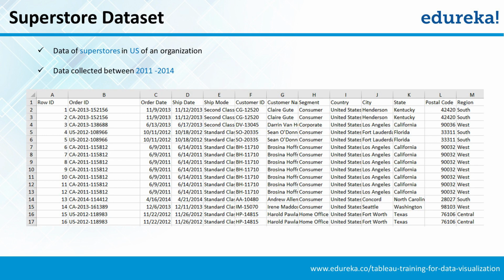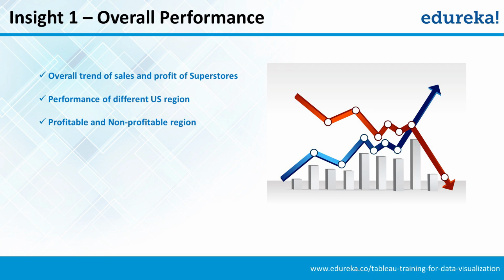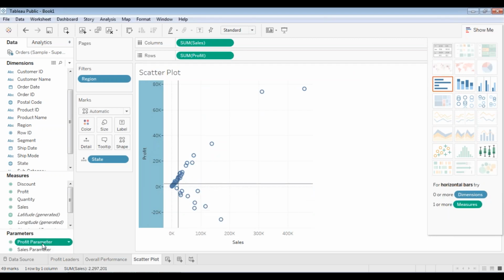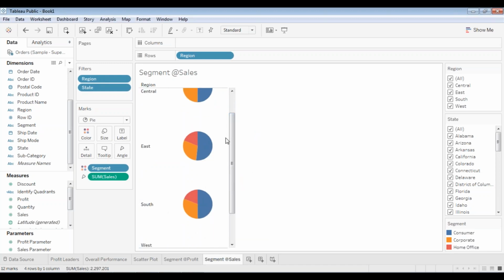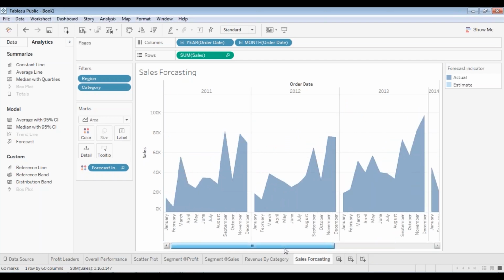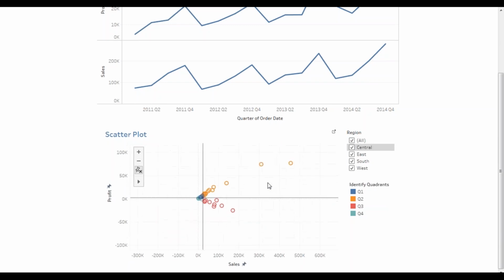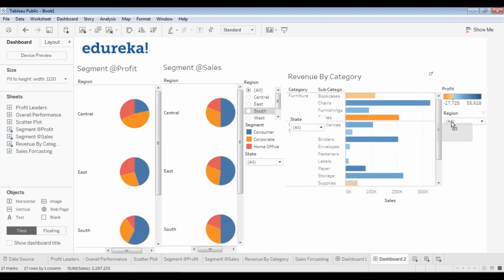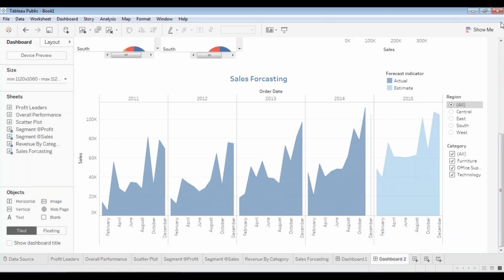Tableau Dashboard | How to Create Tableau Dashboards | Tableau Tutorial | Tableau Training | Edureka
This Edureka Tableau Dashboard Tutorial (Tableau Dashboard Blog will take you through step by step creation of Tableau dashboard. It helps you learn different functionalities present in tableau tool with a demo on superstore dataset. You will learn how to create a tableau dashboard by taking out multiple insights from superstore dataset and representing them visually. You will also get a very clear idea about the tableau tool interface which will help you to get a kick-start on tableau tool after watching this tutorial. Software used in this demo: Tableau Public 10.0

1. This is a 5 Weeks Instructor led Online Course.
2. Course consists of 30 hours of online classes, 20 hours of assignment, 15 hours of project
3. We have a 24x7 One-on-One LIVE Technical Support to help you with any problems you might face or any clarifications you may require during the course.
4. You will get Lifetime Access to the recordings in the LMS.
5. At the end of the training you will have to complete the project based on which we will provide you a Verifiable Certificate!

Edureka’s online training on Tableau will cover various concepts of data visualization in depth, including conditional formatting, scripting, linking charts, dashboard integration, Tableau integration with R and more. The course includes a hands-on project on Tableau that will help you test your Tableau skills gained from our Tableau training. You will be awarded with a Tableau certification on successful completion of the online course. After the successful completion of the “Data Visualization with Tableau Course” by Edureka, you will be able to:

1. Understand the need for visualization
2. Make advance insightful visuals
3. Perform scripting
4. Create comprehensive dashboards
5. Connect with multiple sources
6. Integrate Tableau with R

The following professionals can go for this Tableau course :
1. Data Scientists
2. Business Analysts
3. Statisticians and Analysts
4. Project Managers

This Tableau course is a foundation for anyone who aspires to get into analytics and present data in a more sensible manner. Also, Edureka is proud to have happy learners from different parts of the world – India, United States (US), United Kingdon (UK), Singapore, Australia, UAE etc. who have taken up our Tableau training. Thus, learners from all the parts of the world can learn and bag their dream job in business intelligence with the help of this course.

Why learn Data Visualization with Tableau?

Tableau is emerging as one of the hottest trends in business intelligence. Our Tableau training will allow you to gain an edge over other analysts and helps you present data in a much better and insightful manner. Post Edureka Tableau training you can create a real time Tableau dashboard for better visualisation of business data in your workplace.

According to IDC, by 2020, the world is set to generate 50 times the amount of data as in 2011. Tableau – the four time leader in Gartner’s magic quadrant – helps you mine the data and visualize business opportunities.

Career opportunities for Tableau are on the rise with more & more companies in the United States (US) and India looking for Tableau experts. A few such companies are Facebook, Dell, Applied Systems, Booz Allen Hamilton, NetJets, Groupon, General Motors, Sony Electronics, Sunguard, Bank of America, KPMG, Verizon etc. The average salaries too, are on an upward trajectory, with the recent average salaries going up to as high as $158,000. Thus more & more people in the US & India are going in for Tableau training.

Customer Reviews:

Kirthi Krishnamurthy, BI Developer, "I learnt Data Visualization with Tableau in Edureka which was my best Online Session that was available at a very reasonable price. I had best course ,instructors and support team . Live sessions and interactive classes were enjoyable to learn lots of new concepts... Edureka Team is quick to respond to all the queries.LMS is great - can listen to previous lectures whenever we overcome doubts in any concepts!!! Thank you Edureka for making my career shine!!! I would recommend Edureka training to all my friends who wants to learn or enhance their technical skills.”